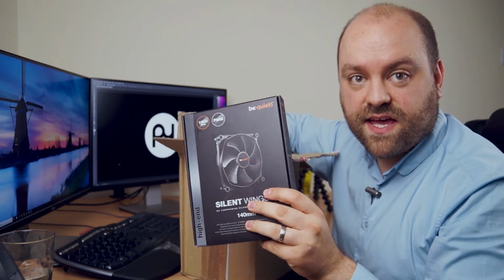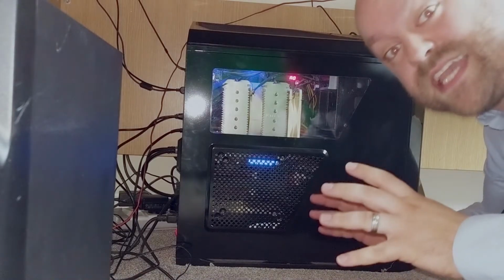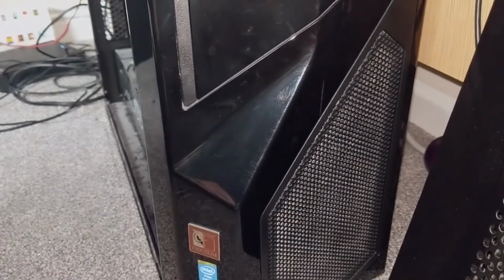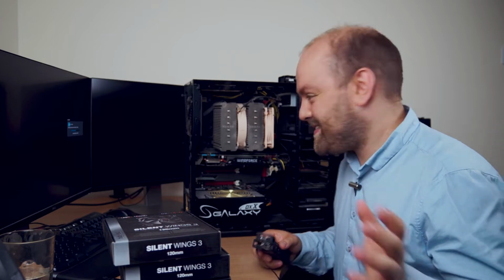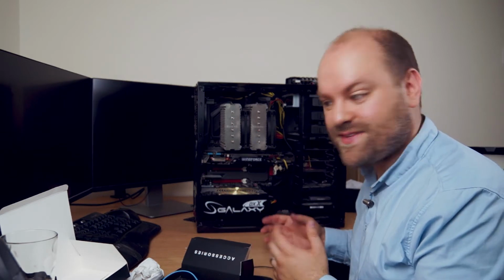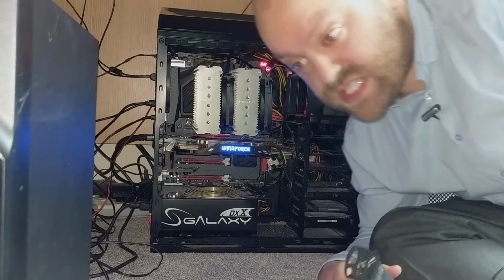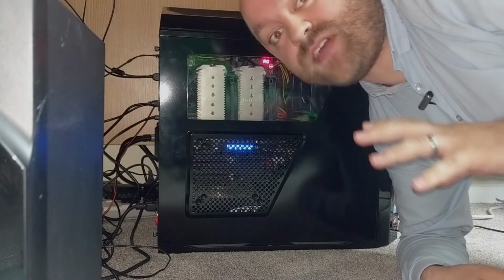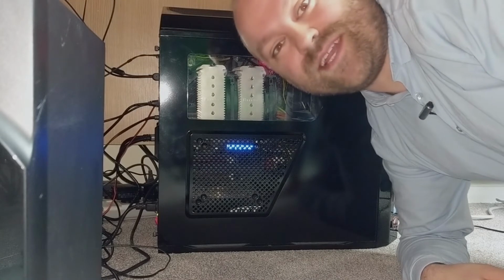Be Quiet Silent Wings 3 - You Need these in your PC!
The reduction in fan noise is FANtastic. My PC makes a lot of noise during normal operation. To reduce the background noise while recording video I've purchased 5 new Be Quiet Silent Wings 3 fans and I'll be installing them in this video.

I've added a link to these fans in my equipment list below.

Clicking on these links will not charge you any extra but I will receive a small amount of commission.

* My ultra quiet PC Fans *
Be Quiet Silent Wings 3 120mm PWM Case Fan
Be Quiet Silent Wings 3 140mm PWM Case Fan

** My Equipment  **
My very affordable lighting and backdrop kit
My USB microphone
My brilliant portable audio recorder
My lavalier/lapel Mic
My awesome 2560x1440 monitors
The camera I use is the Sony NEX-5R which unfortunately is no longer sold.
My 18-200mm lens. An APS-C lens that’s a great all-rounder
GorillaPod 3K – really pleased with this kit as it includes the ball mount and spirit level